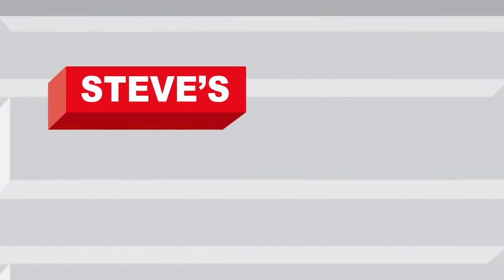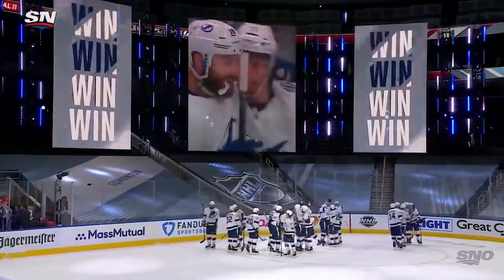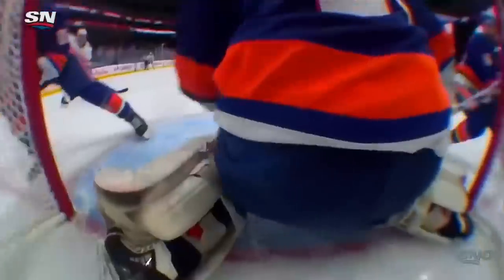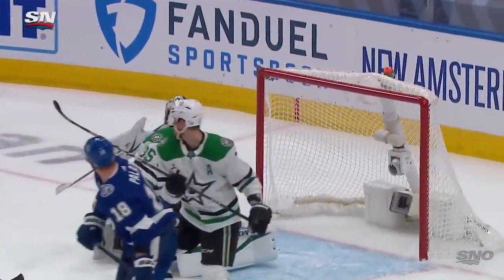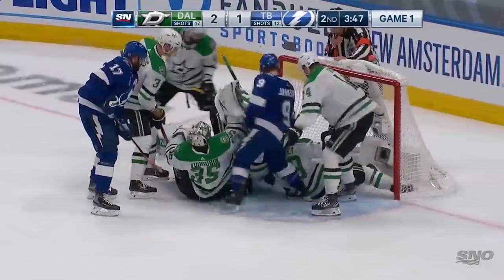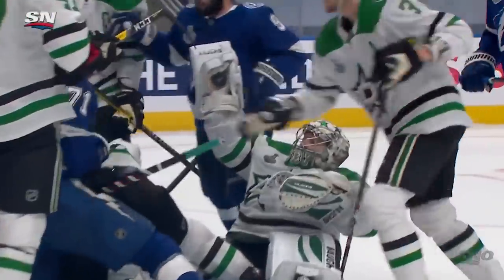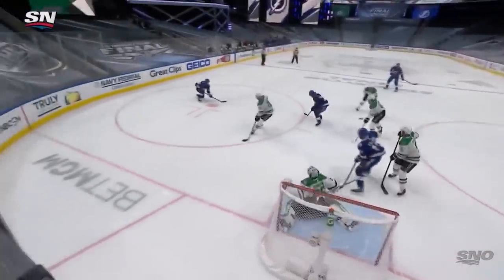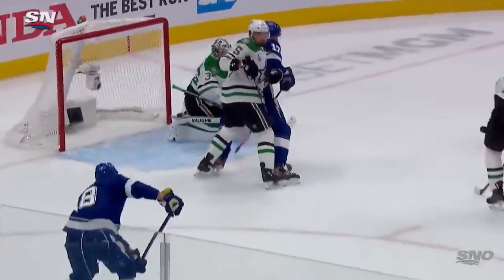NHL Plays Of The Week: The Puck's Right Here! | Steve's Hat-Picks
Steve Dangle shares his picks for best plays of the week in the NHL. He goes over everything from Anthony Cirelli punching Tampa's ticket to the finals to the Dallas Stars putting on a show in Game 1.